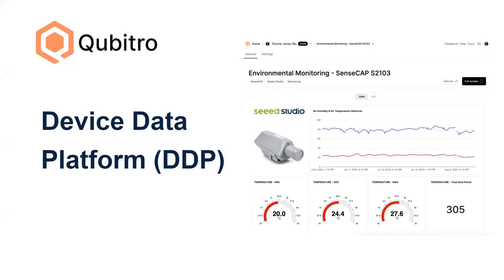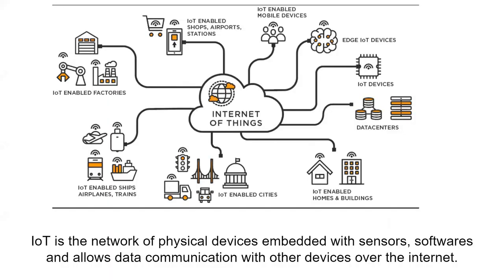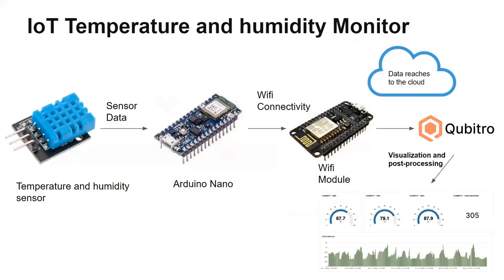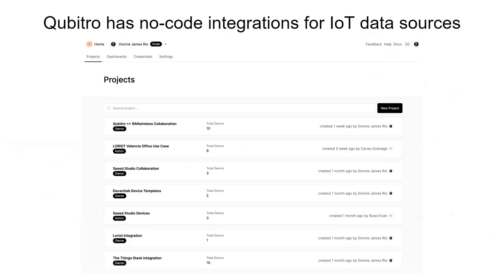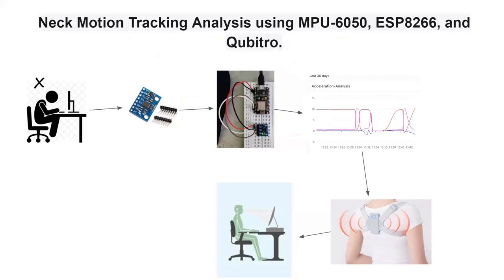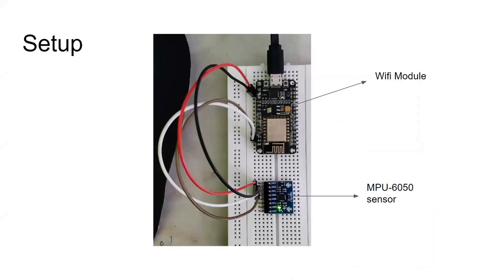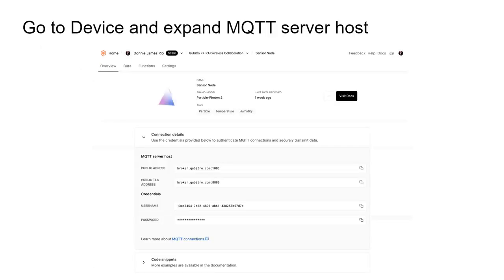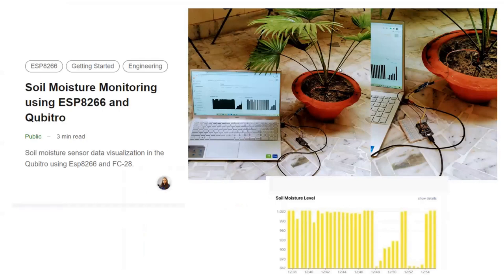Qubitro: Device Data Platform (DDP) | Qubitro Ambassador program | IoT | Sensor Data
Qubitro: Fastest way to work with the data generated by the IoT devices.

Below are some of the links for the qubitro portal and the projects that I created using qubitro, You can also integrate your IoT devices with it😀

They do have a wonderful tech support so if you have any technical questions you can join their main discord channel